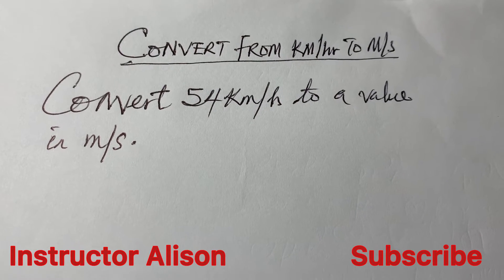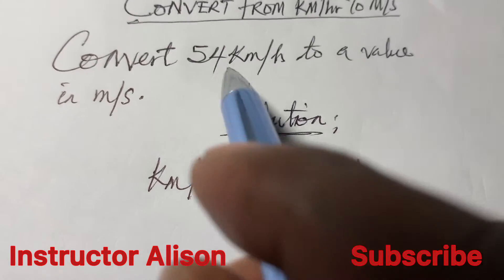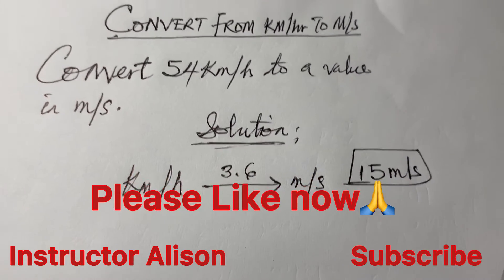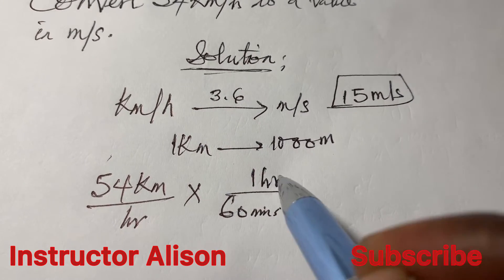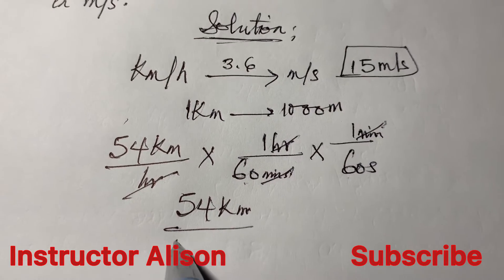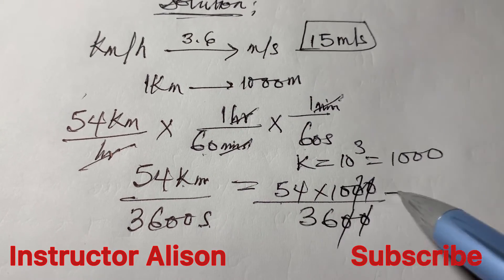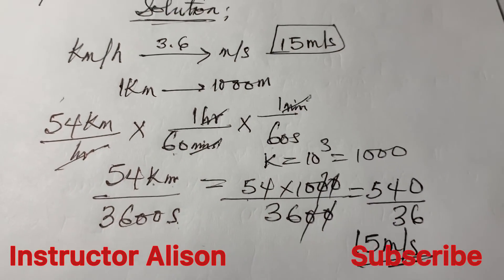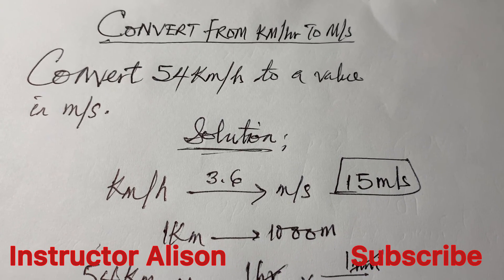Physics-How To Convert km/hr To m/s-With Shortcut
Convert 54km/hr to m/s

To convert kilometers per hour to meters per second using the shortcut,

simply multiply kilometers per hour by 3.6.

This is the easiest and most convenient way to do the conversion.

For example, if you want to convert 50 kilometers per hour to meters per second, you would multiply 50 by 3.6. This gives you 180 meters per second.

Thanks again!